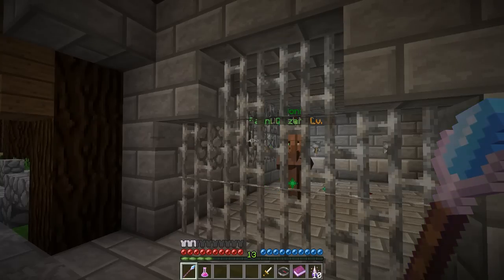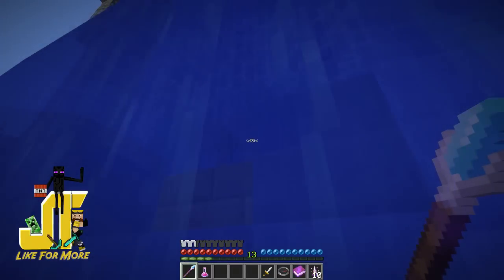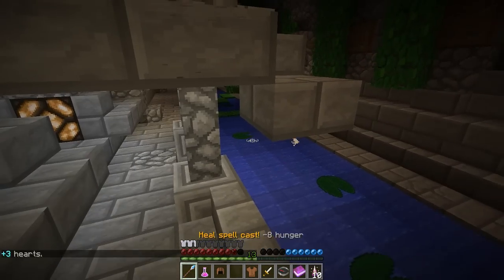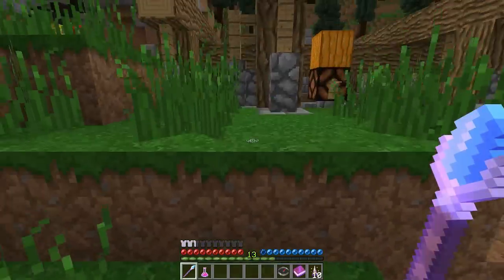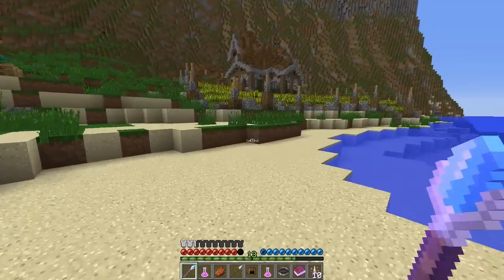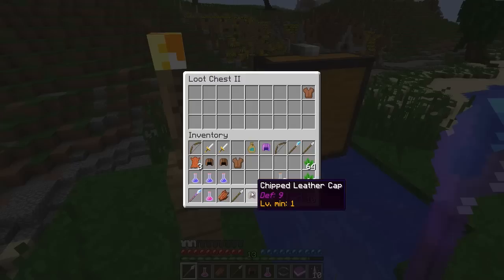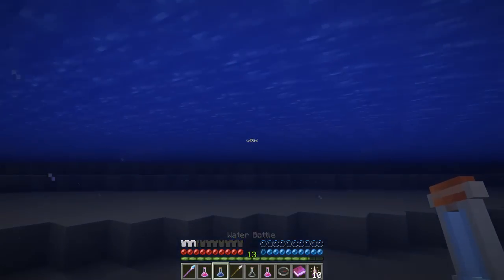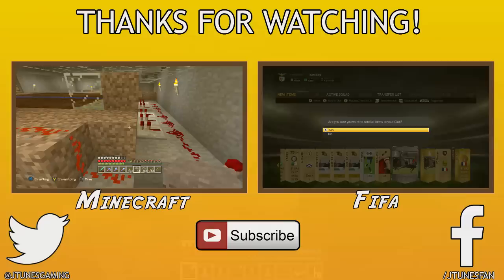Minecraft MMO – Wynncraft – The Sewers #3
Today In Wynncraft a Minecraft MMO we head into the nasty sewers to find key to release a prisoner and we encounter some king rats!

[Music]
Shirobon - Cyber Party (feat. Radix)